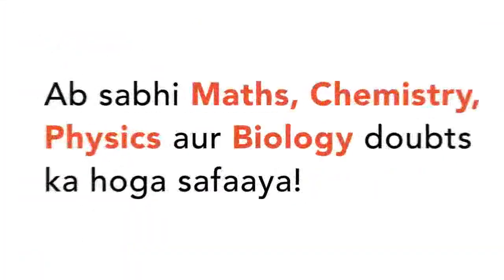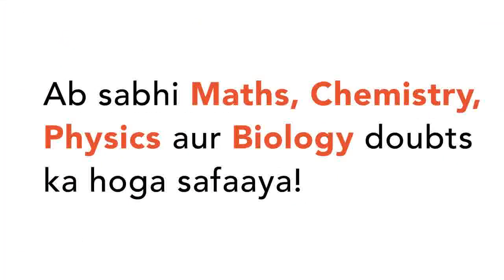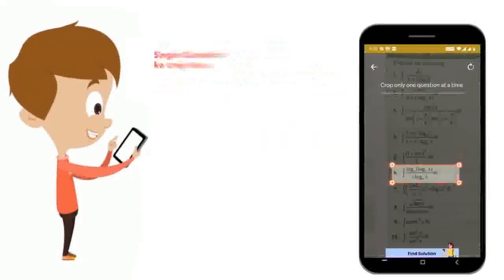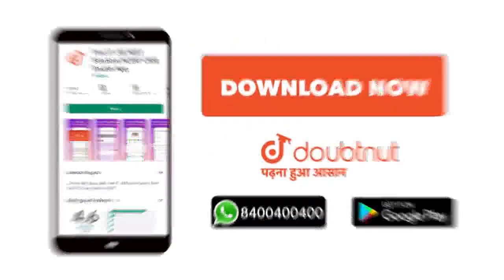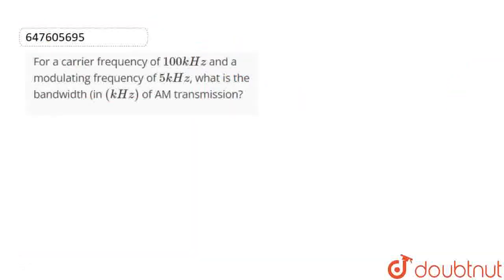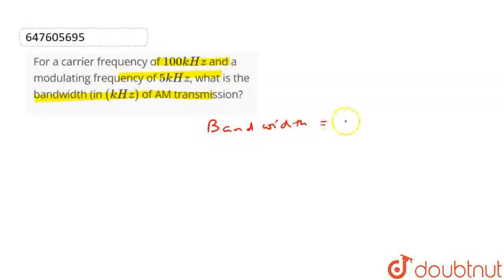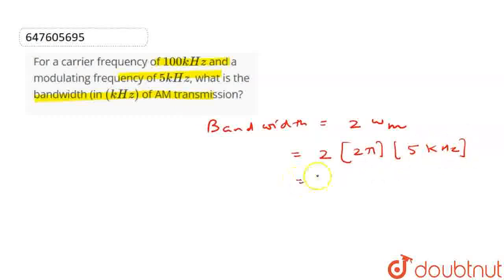For a carrier frequency of 100 kHz and a modulating frequency of 5 kHz, what is the bandwidth (...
For a carrier frequency of 100 kHz and a modulating frequency of 5 kHz, what is the bandwidth (in (kHz)of AM transmission?
Class: 12
Subject: PHYSICS
Chapter: COMMUNICATION SYSTEM
Board:IIT JEE

👉 Have Any Query? Ask Us.